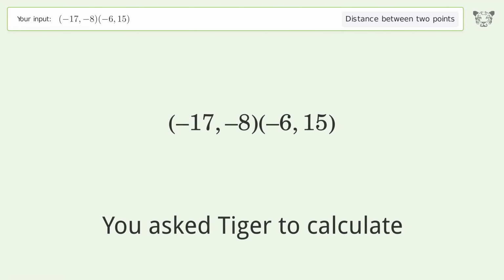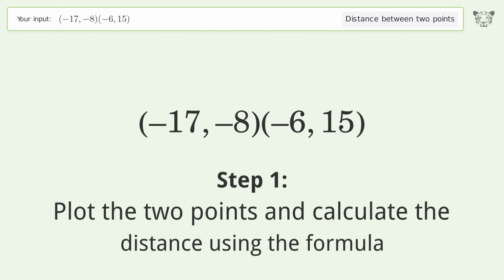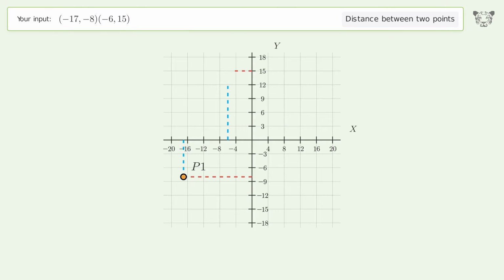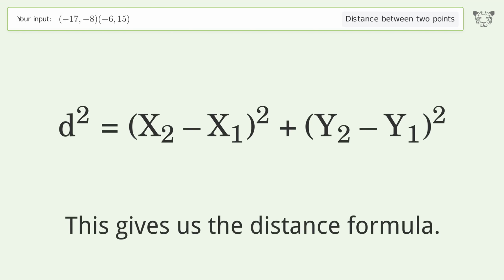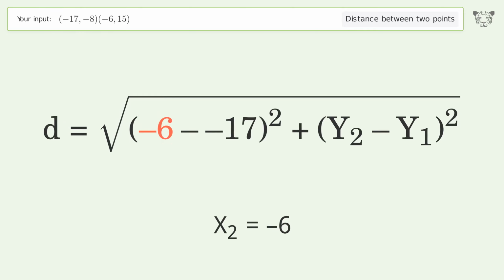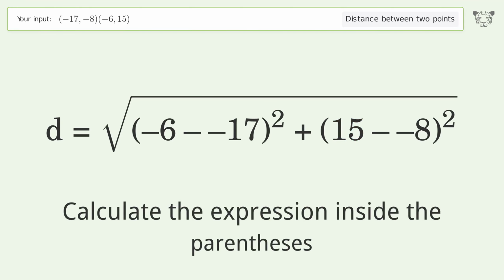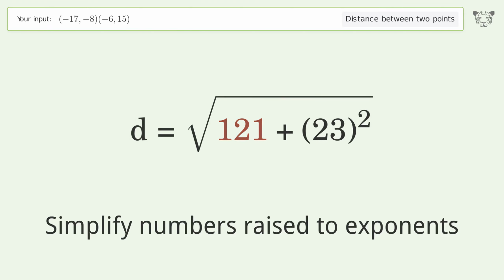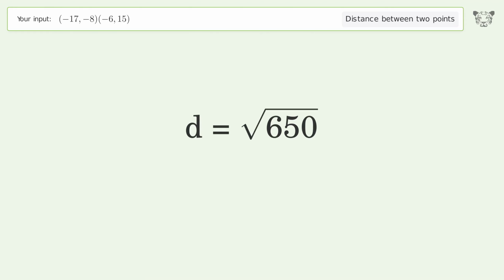Find the distance between two points p1 (-17,-8) and p2 (-6,15): Step-by-Step Video Solution